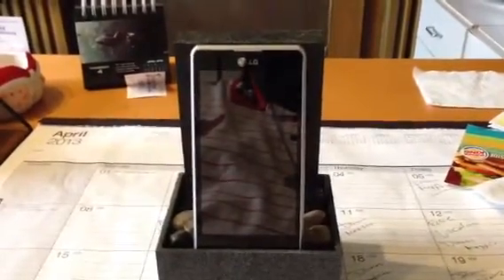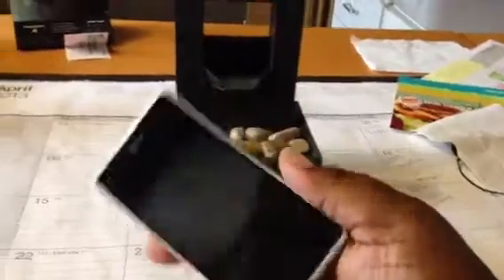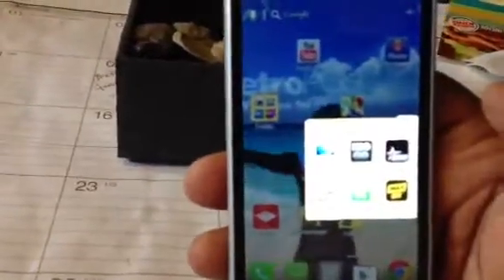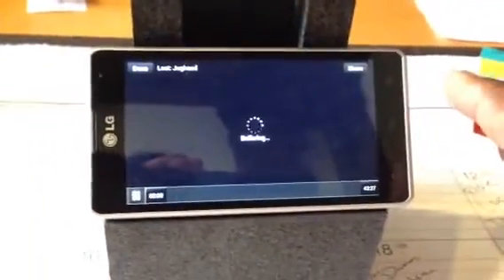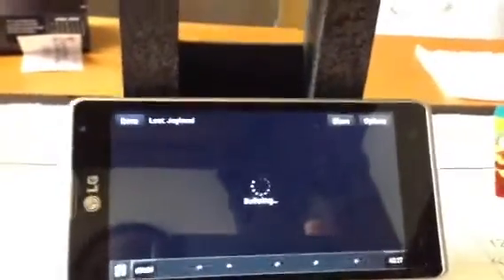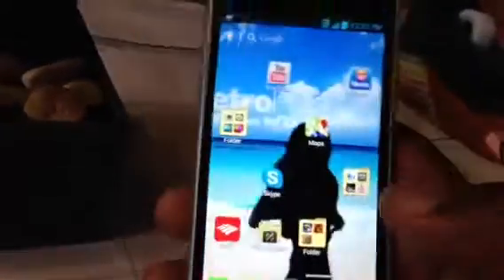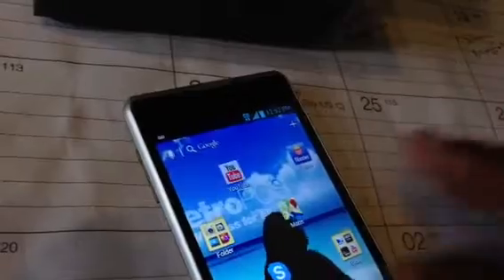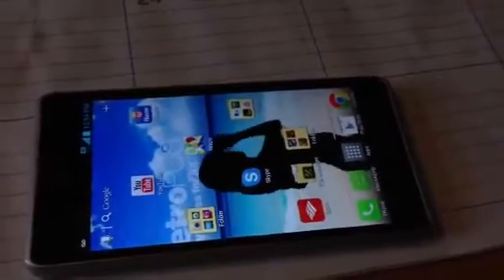LG Spirit 4G Review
Finally after a few months of use here is my overall opinion of the LG Spirit 4G